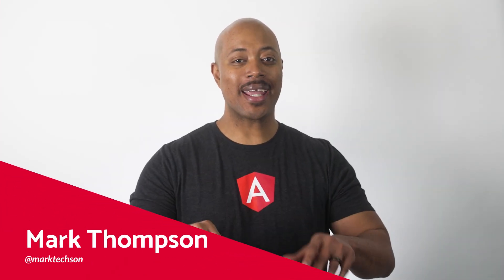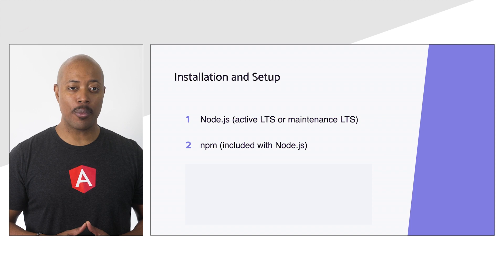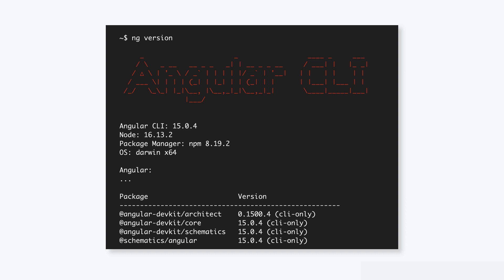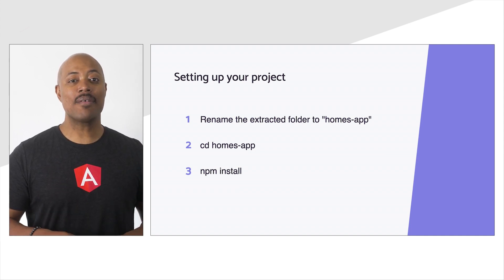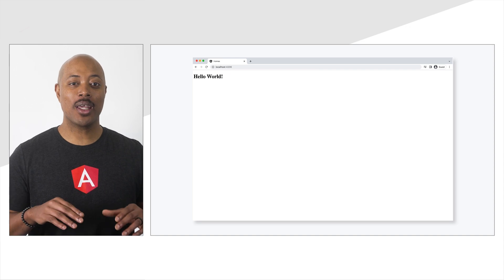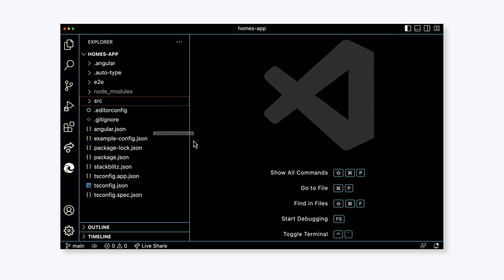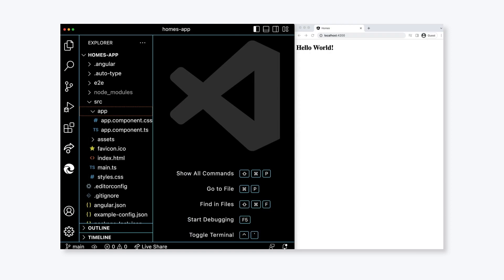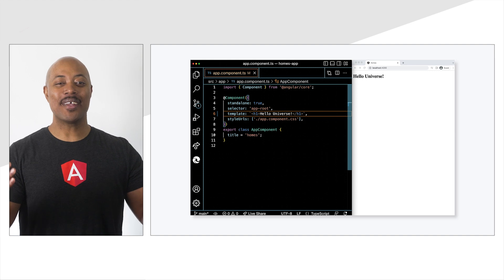Getting started with Angular - Learning Angular (Part 2)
Learn how to get started with Angular. This video covers how to install the Angular CLI, use the built in development server and automatic update to load our changes in the browser, and update your first Angular application.